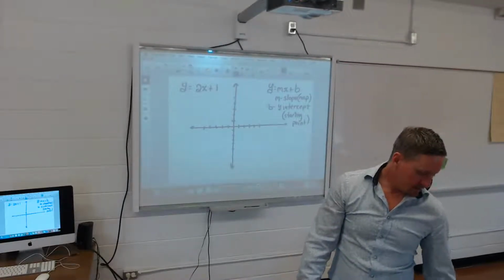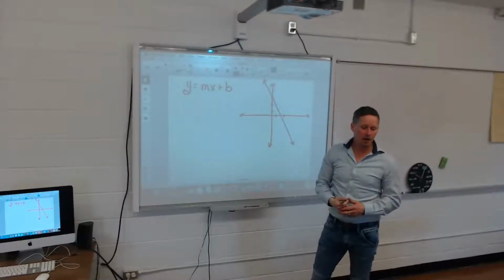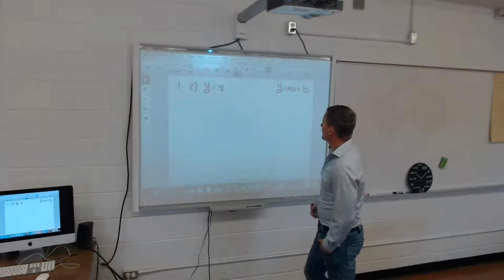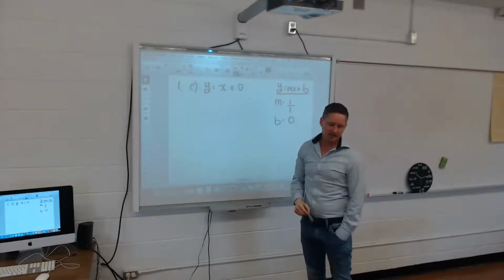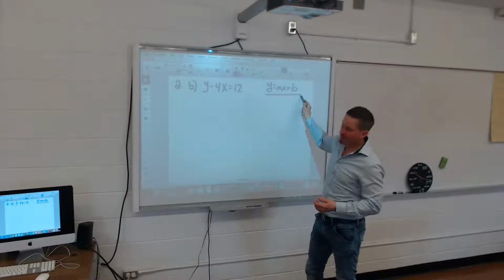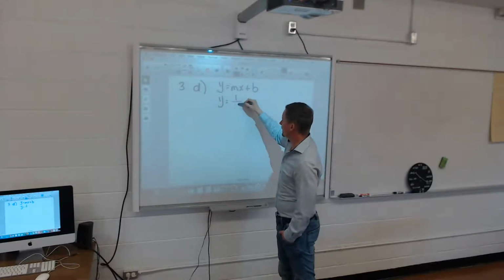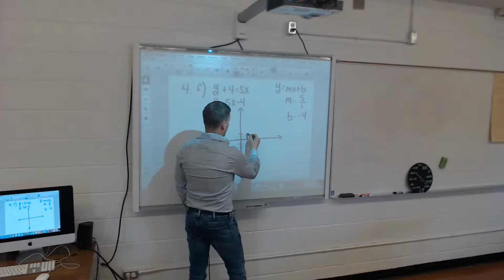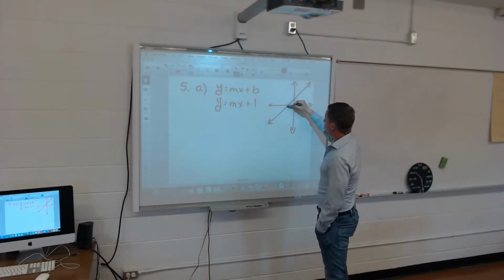10:00 am April 17, 2020 Intro to Applied Precalculus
Covered 7.1 on Slope - Intercept, I will post an assignment due Tuesday on Edmodo